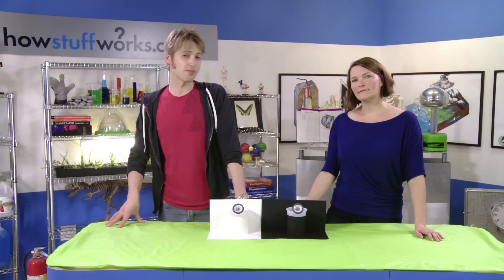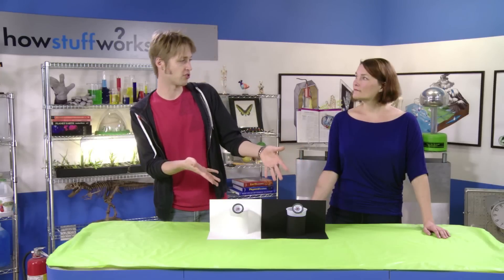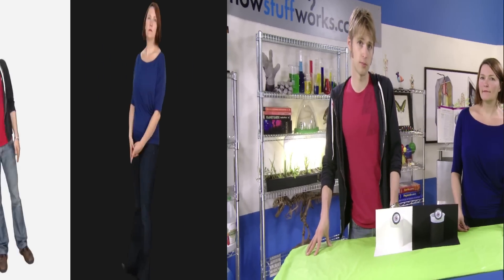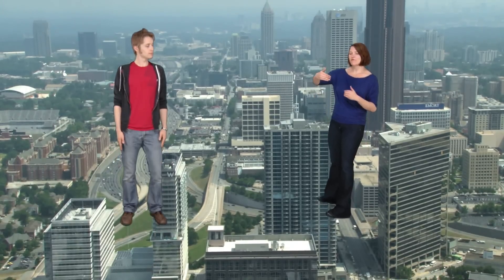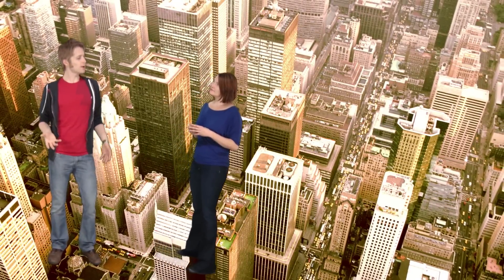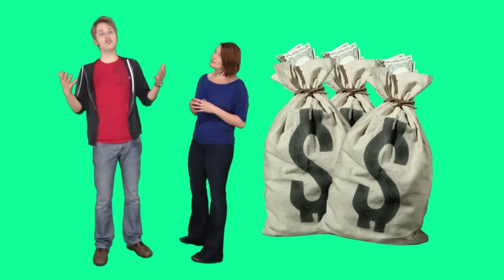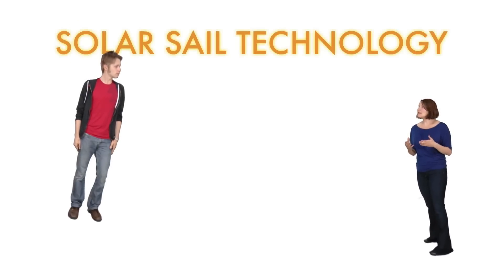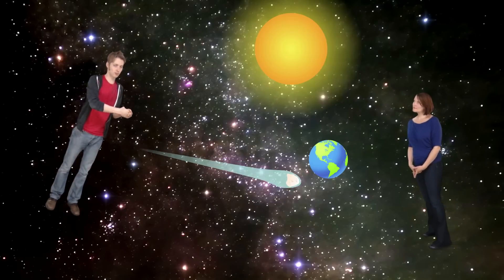Solar Sails: Come Fly the Friendly Universe - Stuff to Blow Your Kids' Mind #6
The sun is constantly bombarding our planet with solar energy, and it's possible to measure the effect of this power. In this episode, Robert and Julie demonstrate how solar collection technologies can harness the power of the sun and how, in the future, they can sail us across the universe.